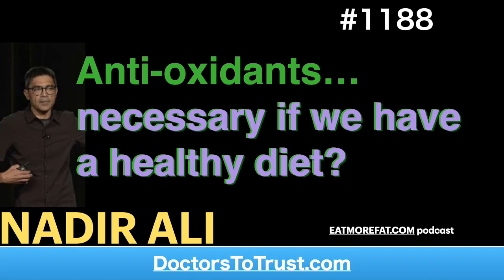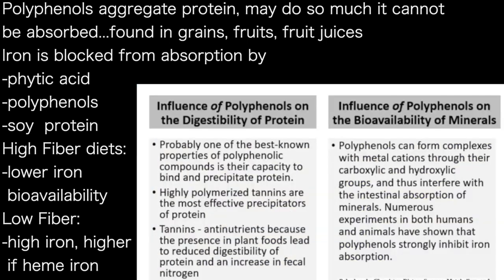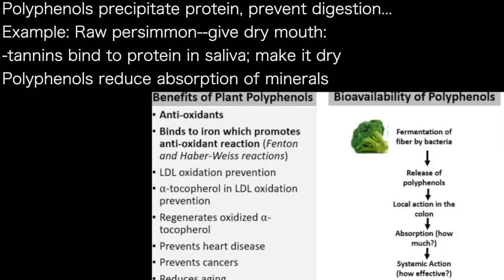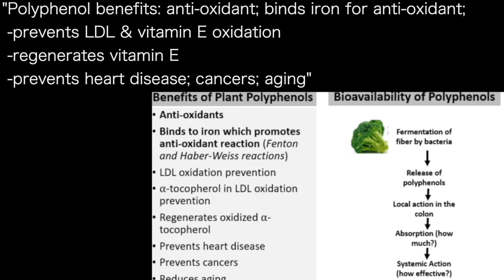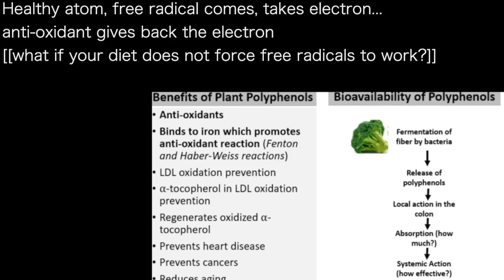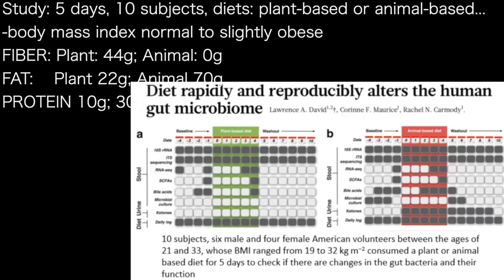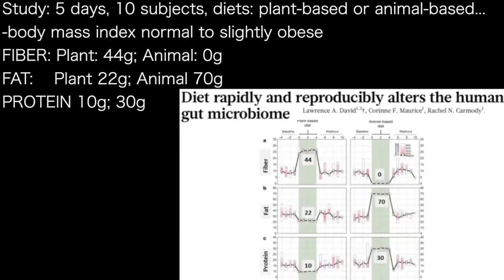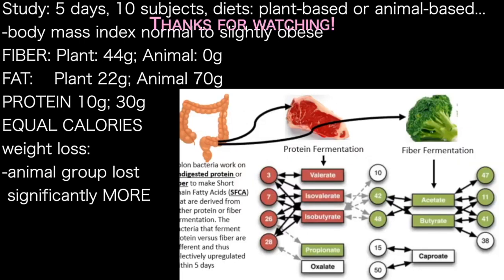NADIR ALI 10‘ | Anti-oxidants…necessary if we have a healthy diet?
presents episode 1188 | Dr Nadir Ali
Eat More Fat podcast

Polyphenols aggregate protein, may do so much it cannot
be absorbed...found in grains, fruits, fruit juices
Iron is blocked from absorption by
-phytic acid
-polyphenols
-soy  protein
High Fiber diets:
-lower iron
 bioavailability
Low Fiber:
-high iron, higher
 if heme iron

Polyphenols precipitate protein, prevent digestion...
Example: Raw persimmon--give dry mouth:
-tannins bind to protein in saliva; make it dry
Polyphenols reduce absorption of minerals

"Polyphenol benefits: anti-oxidant; binds iron for anti-oxidant;
 -prevents LDL & vitamin E oxidation
 -regenerates vitamin E
 -prevents heart disease; cancers; aging"
Process: bacteria
ferment fiber;
release polyphenols
-act in colon

How much is
absorbed???
UNKNOWN

Healthy atom, free radical comes, takes electron...
anti-oxidant gives back the electron
[[what if your diet does not force free radicals to work?]]

Study: 5 days, 10 subjects, diets: plant-based or animal-based...
-body mass index normal to slightly obese
FIBER: Plant: 44g; Animal: 0g
FAT:    Plant 22g; Animal 70g
PROTEIN 10g; 30g
EQUAL CALORIES
weight loss:
-animal group lost
 significantly MORE